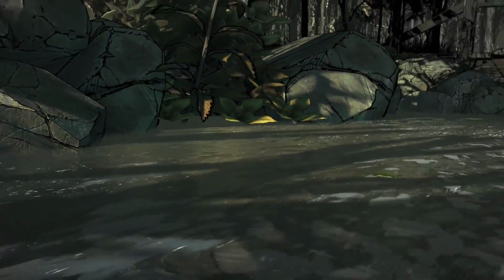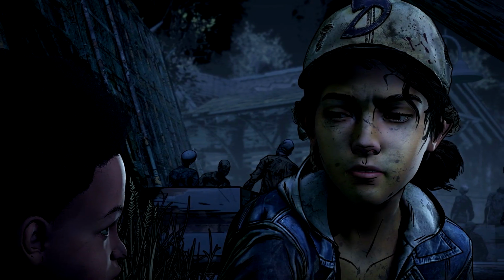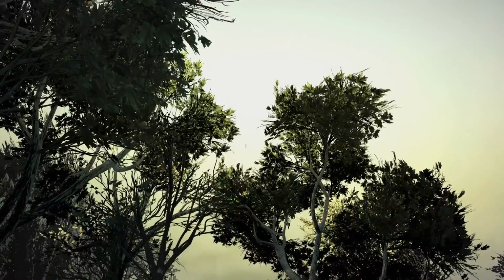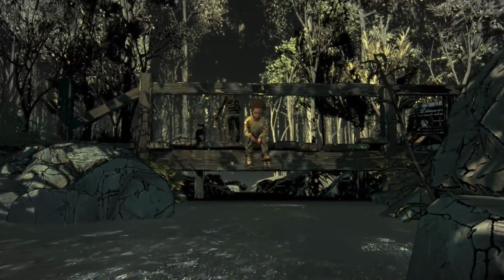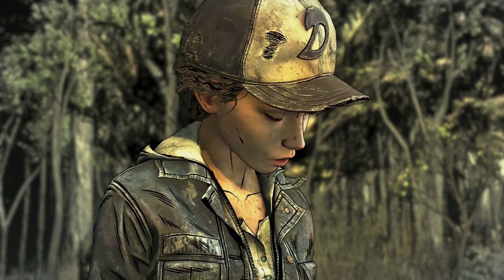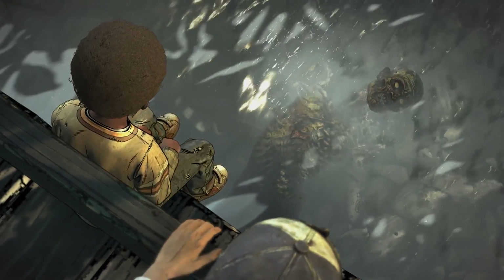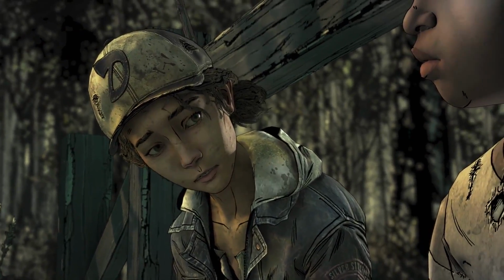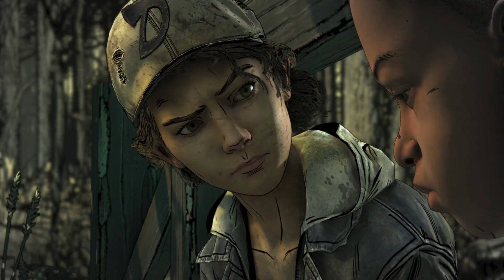The Walking Dead Season 4: The Final Season - Teaser Trailer Breakdown | Screenshot Analysis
Here to breakdown tho extra screenshots and the teaser for you people. Let me know what ya think! Like if you enjoyed :P

The Walking Dead Season 4 Clementine The Final Season August 2018 Release Date Leak 4 Episodes The Final Season Release Date August E3 2018 Telltale Games First Offical Teaser Trailer Reaction